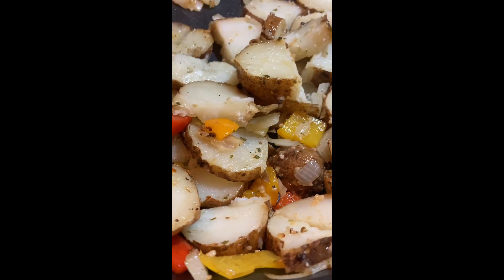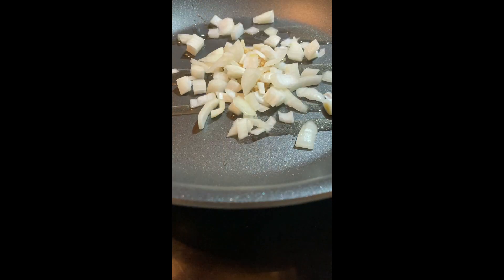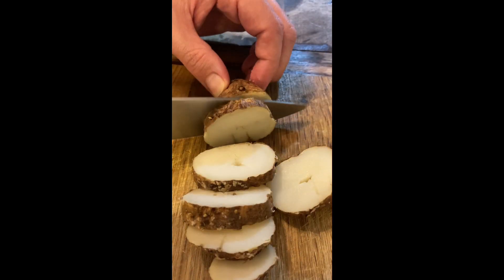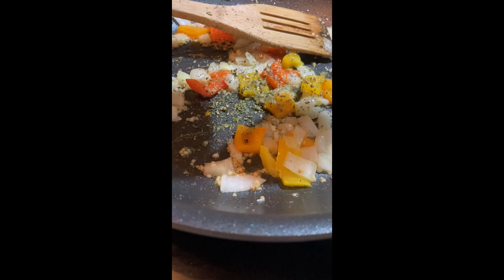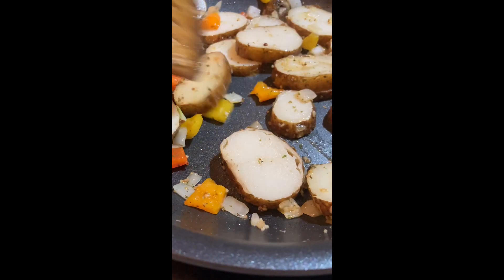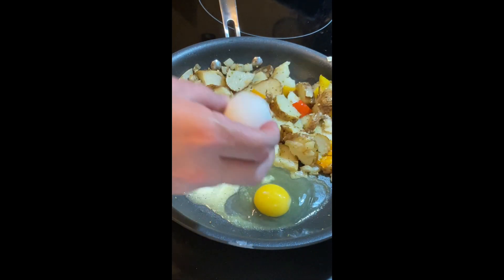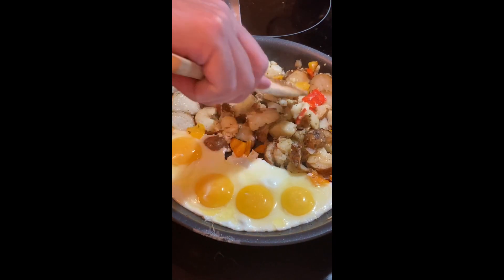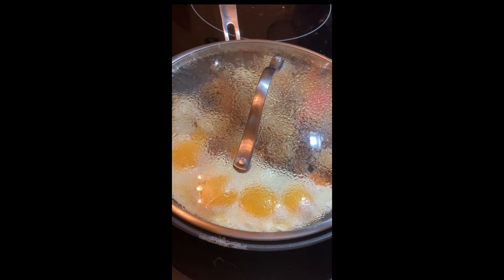How to Make Home Fries like a Diner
In this video I will show you how to make Home Fries like at a Long Island Diner.